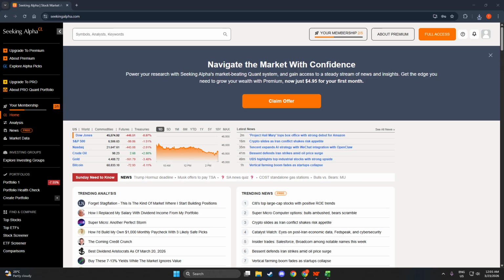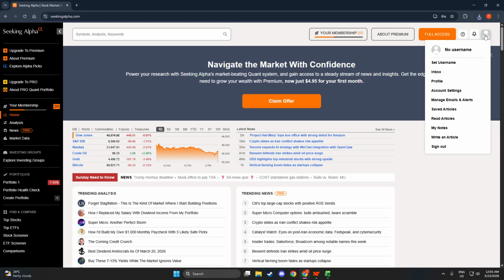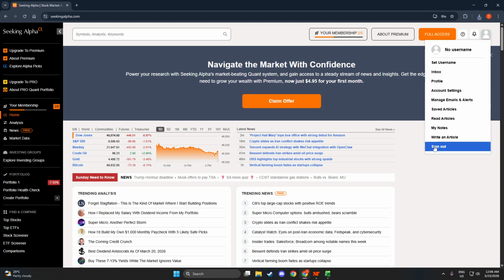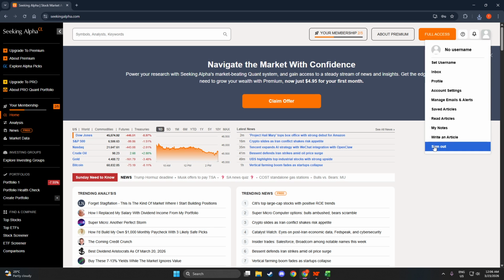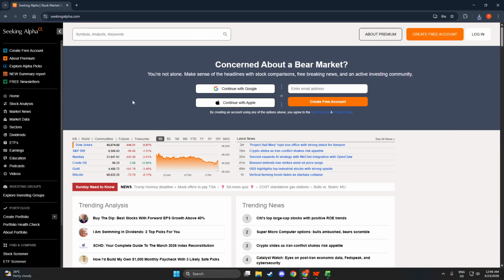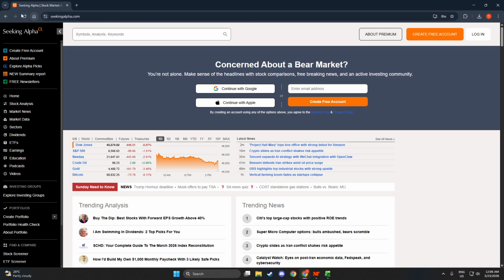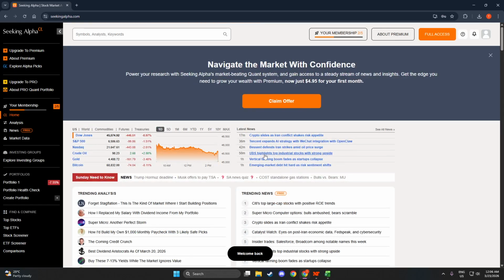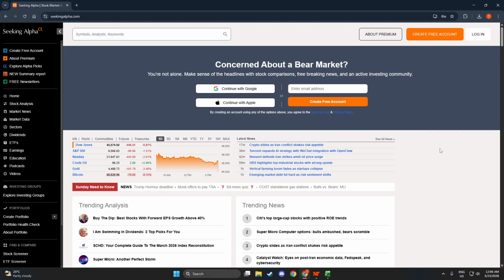How to Sign Out of Seeking Alpha [2026 Full Guide]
How to Sign Out of Seeking Alpha

In this video, we show you exactly how to sign out of Seeking Alpha to ensure your account remains secure and your personal research stays private. We explore the essential steps to properly terminate your active session across various devices.

Mastering account session management improves your digital security and organization by preventing unauthorized access to your premium tools and saved watchlists. We utilize the account settings and profile management sections to finalize the logout process, which significantly enhances the overall integrity of your technical research workspace.

Technical Specs:
Software: Seeking Alpha; Feature: Settings